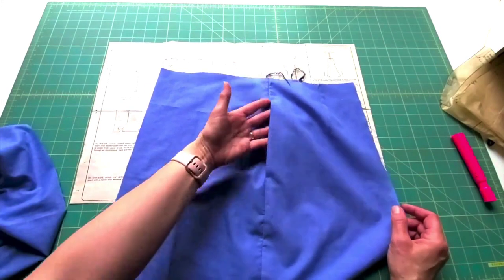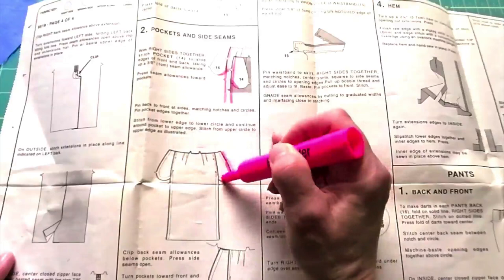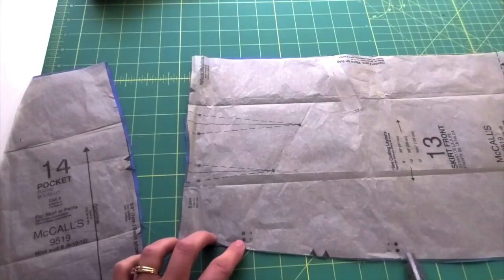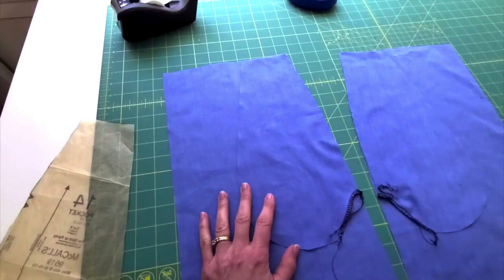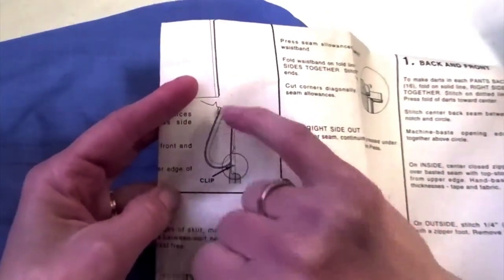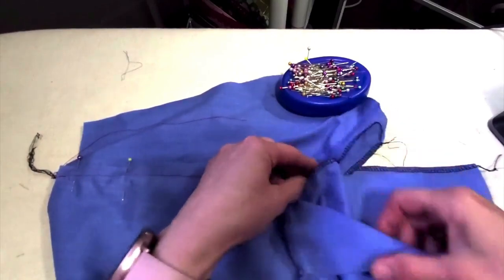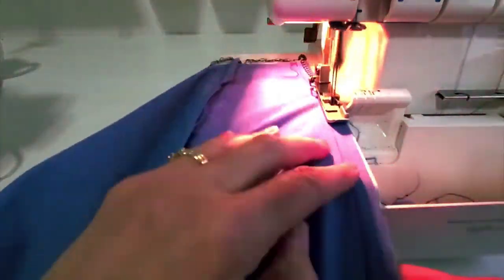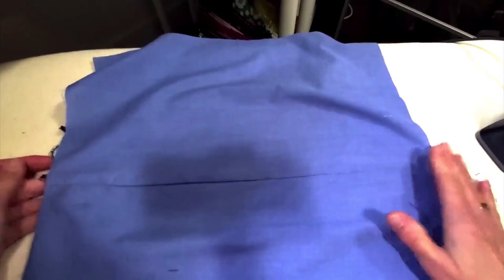Stitched How To - Side Seam Pocket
This instructional video demonstrates how to sew a side seam pocket.